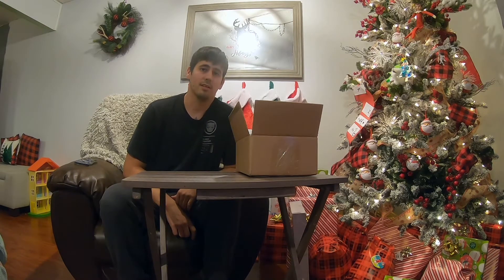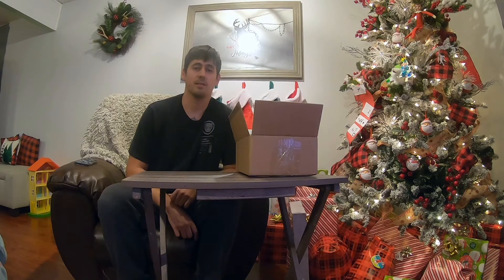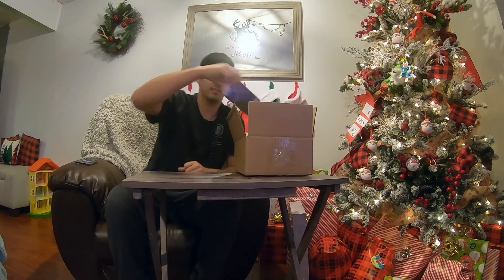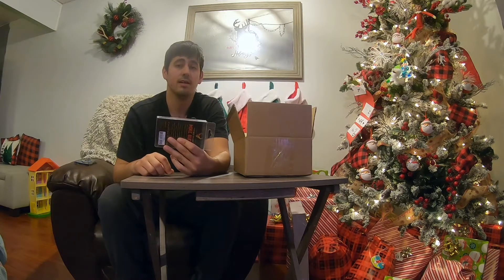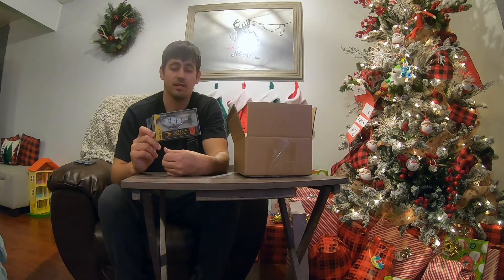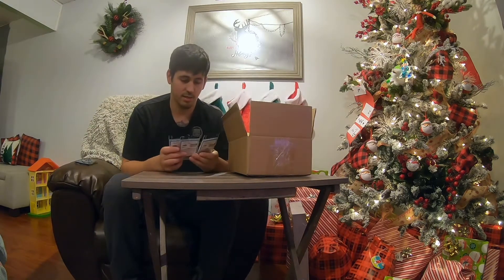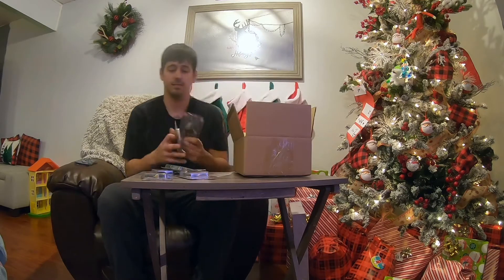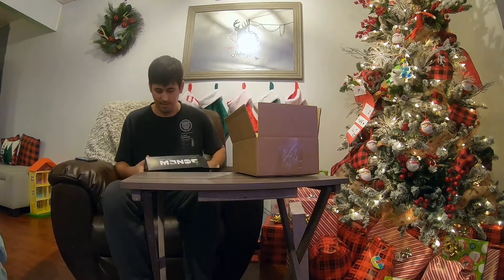SHOP KARLS and TACKLE WAREHOUSE Black Friday Unboxing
Today I am unboxing my Black Friday finds from tackle warehouse and shop Karls. I got a bunch of great deals and I can't wait to use them in the spring.

MY BEST VIDEO:
How to CATCH more FISH on a HOT day | Bass fishing IOWA in 93 degrees:

Rod and reels used:
13fishing Fate Black

Lews Fishing Tournament MB Baitcast Reel

Enigma Fishing High-Performance Titanium